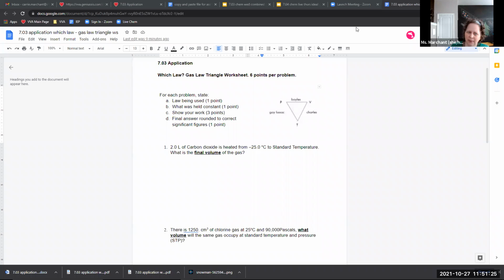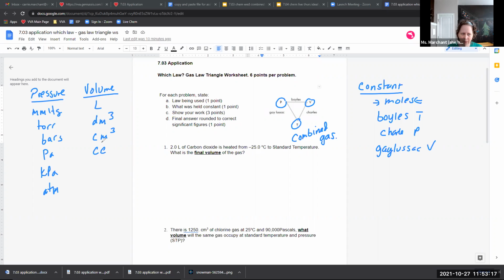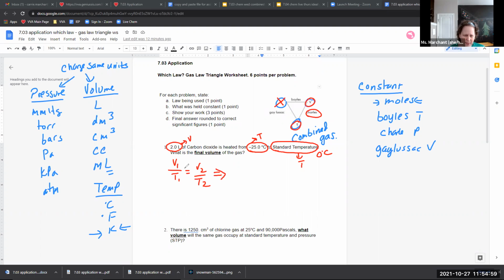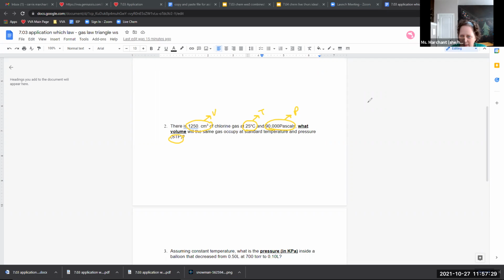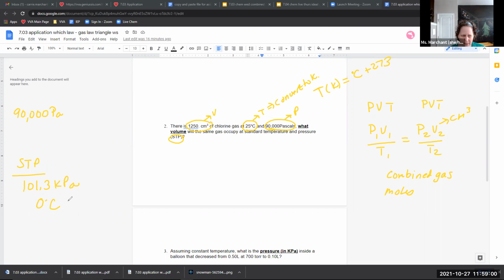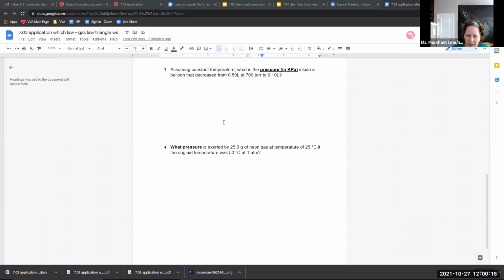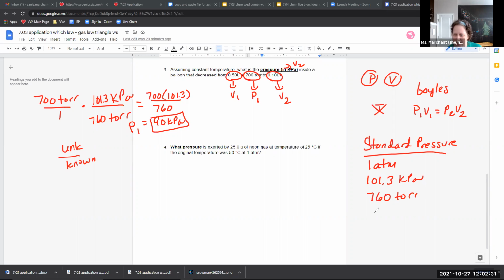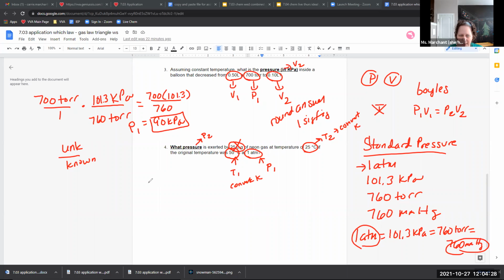Which Gas Law do I need? WS